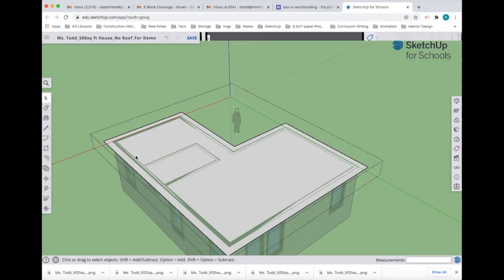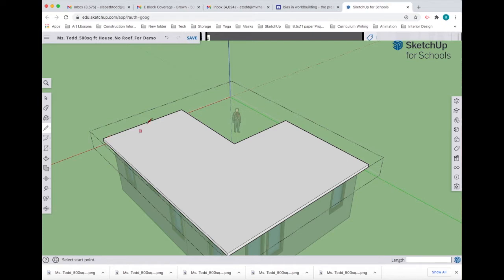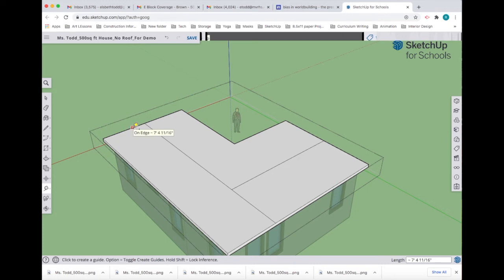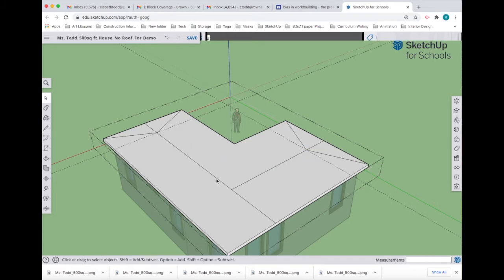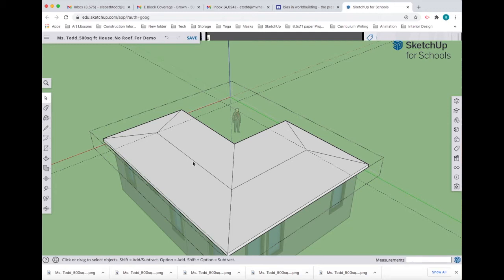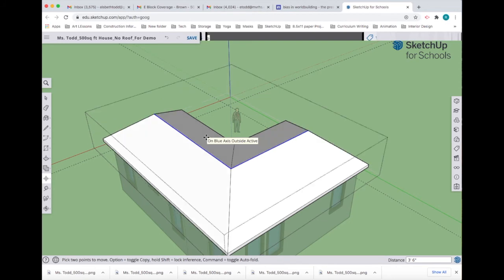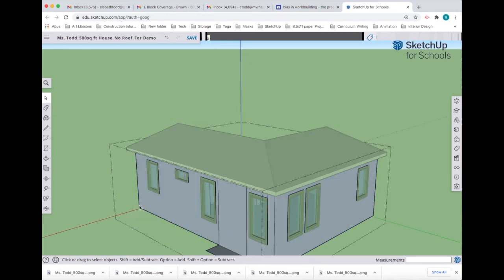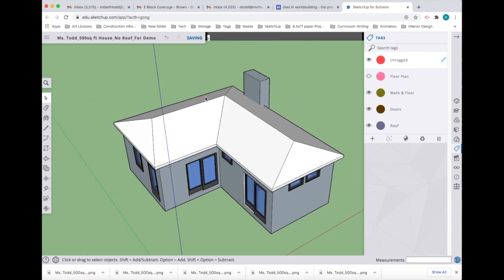500 sq ft House - SketchUp For Schools - Tutorial 7_ 02 - Hip Roof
Watch 500 sq. ft House - SketchUp For Schools - Making a Roof - Part I FIRST then review this file on how to make a hip roof in SketchUp For Schools